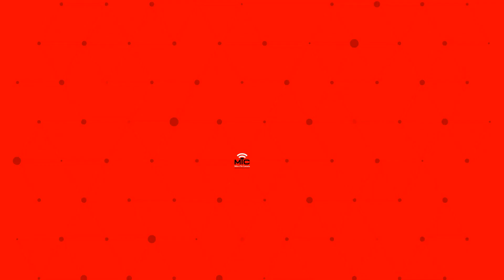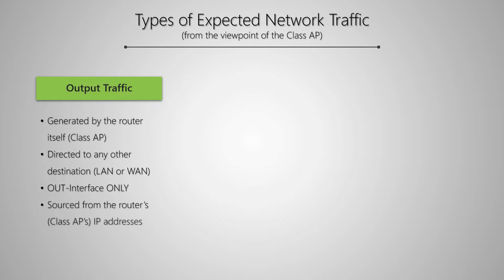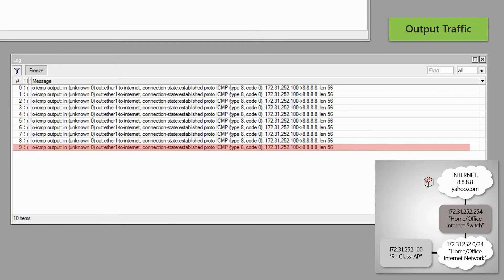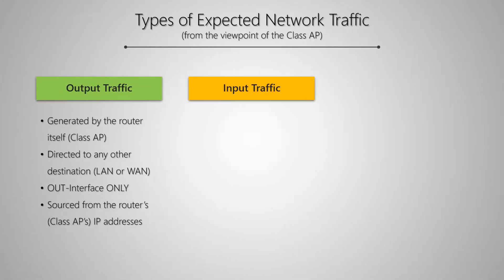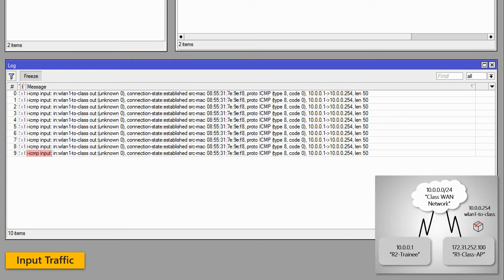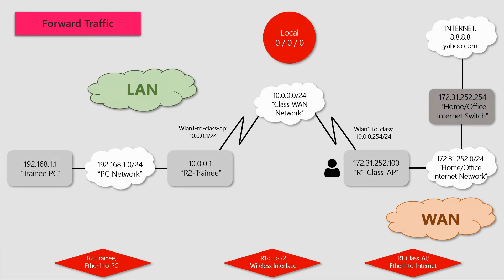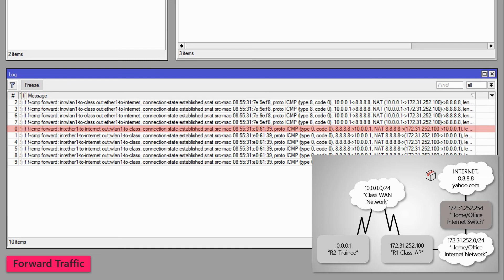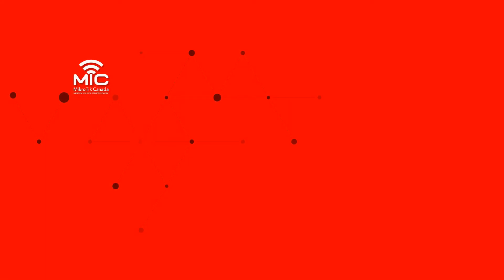Firewall in RouterOS: Different Types of Traffic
Following our discussions on the physical In/Out Interfaces in RouterOS packet flow, we are going to have a look at the three main types of expected network traffic, namely input, output and forwarded traffic. With different examples on our MTCNA home lab, we see the details of traffic behavior traveling between our devices and review the log records of these types of ongoing traffic.